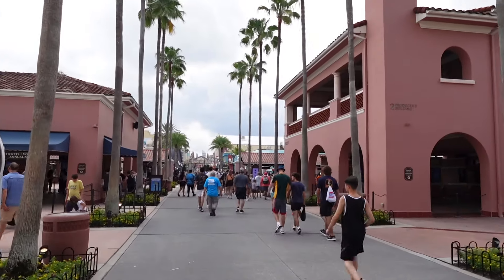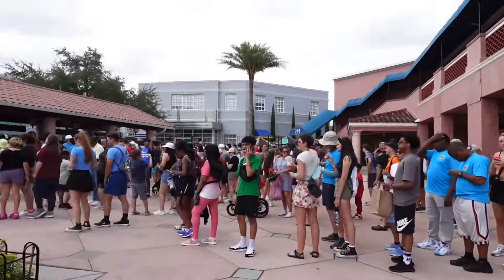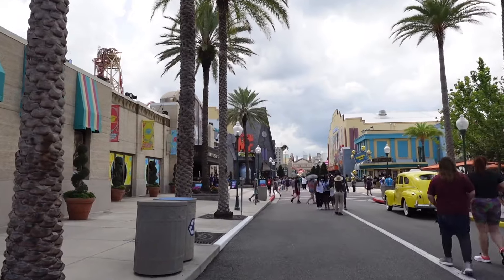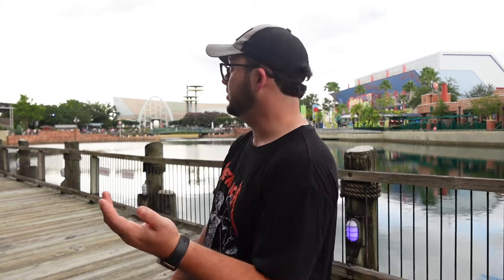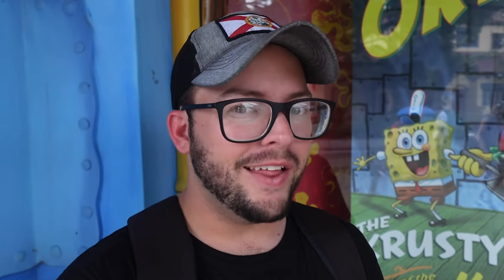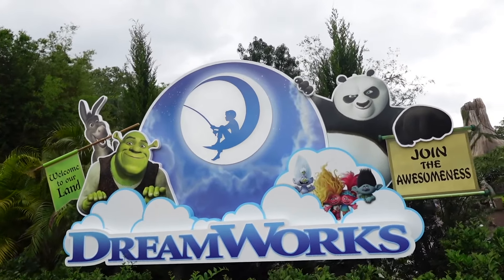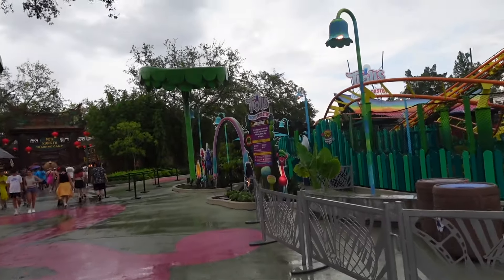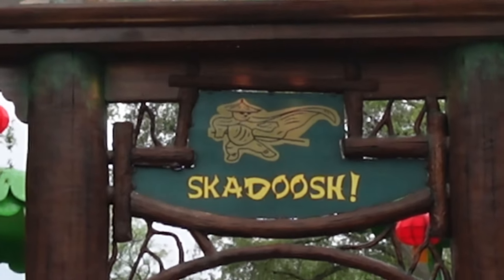10 Tips for Your First Visit to Universal Orlando!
10 TIPS & TRICKS AT UNIVERSAL ORLANDO YOU SHOULD KNOW!